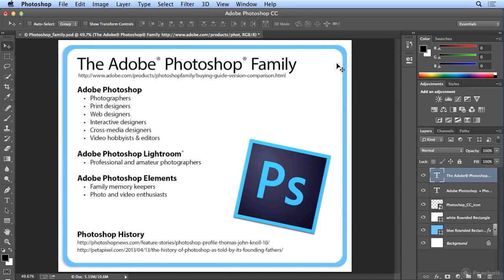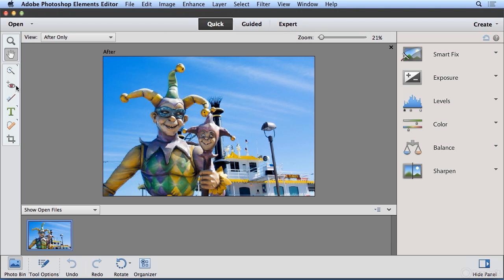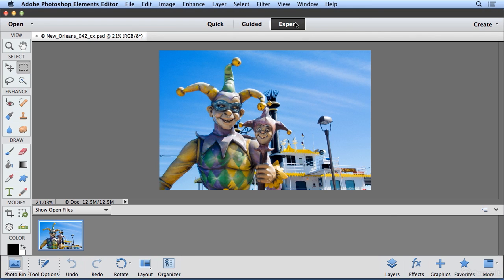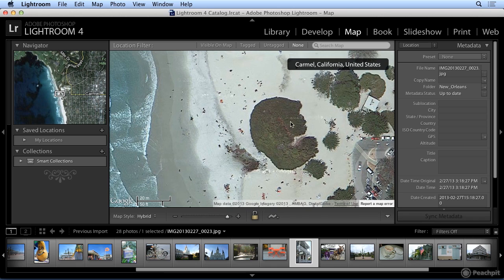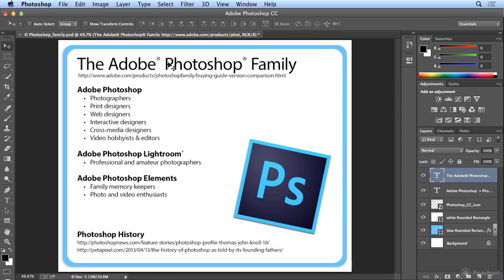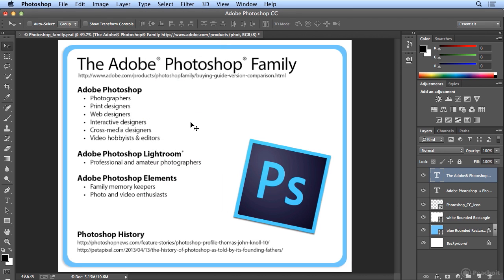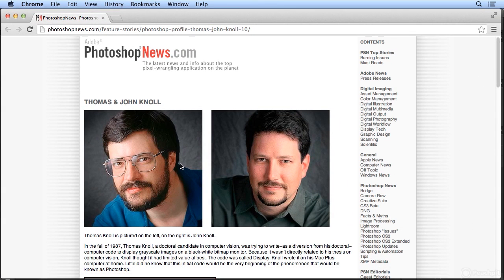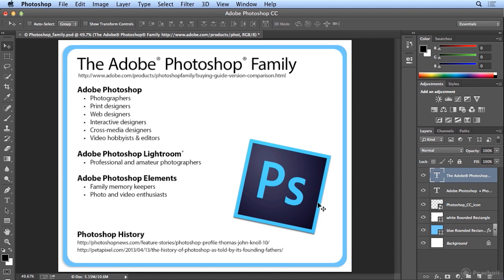004.The Photoshop Family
004.The Photoshop Family